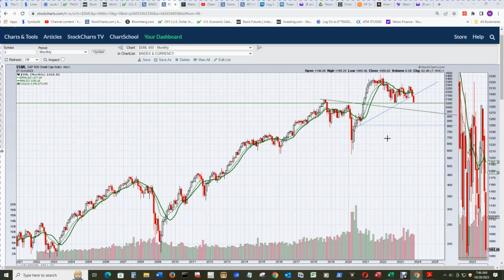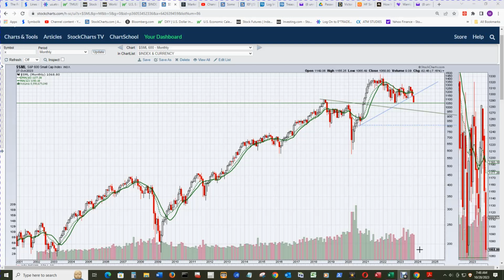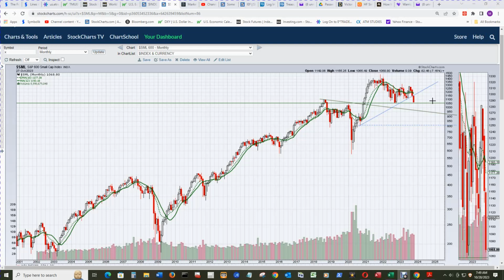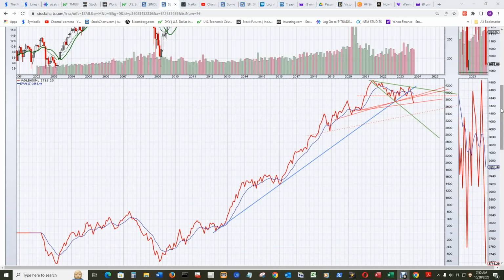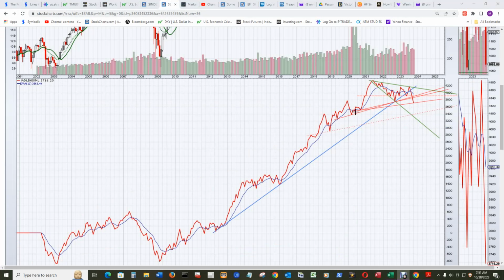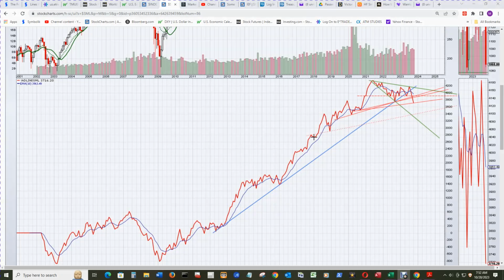609 MONTHLY S&P 600